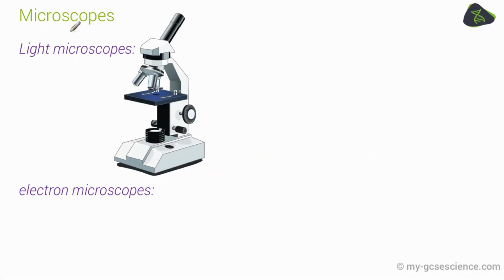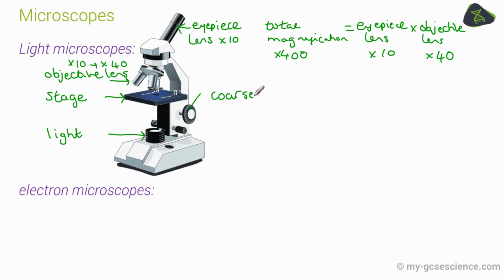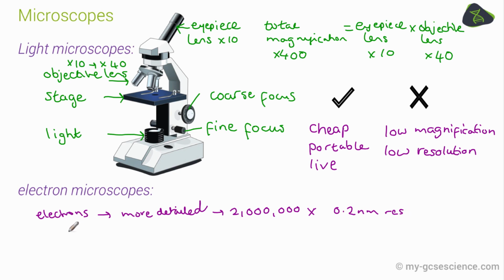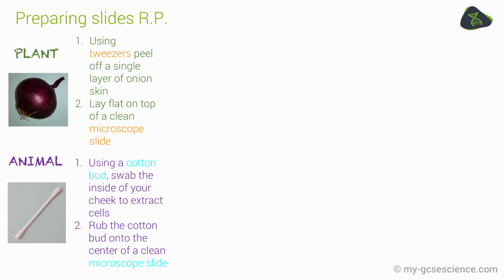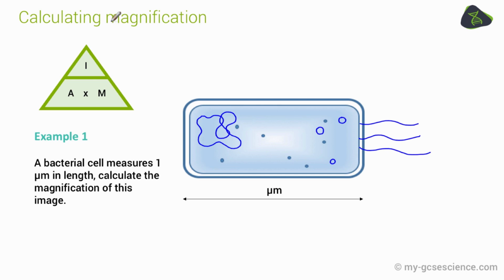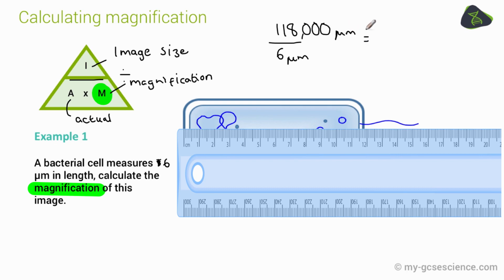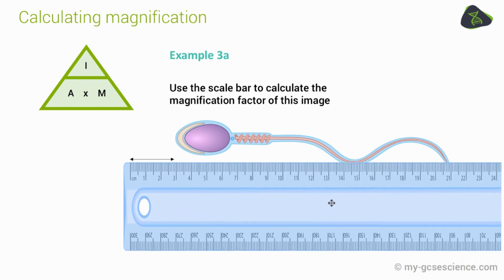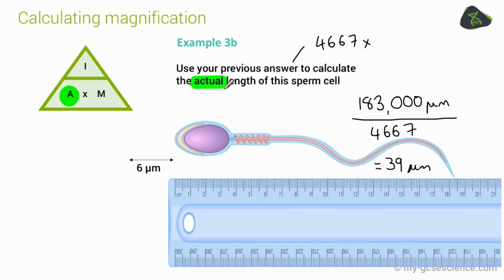4 Microscope and Magnification 2